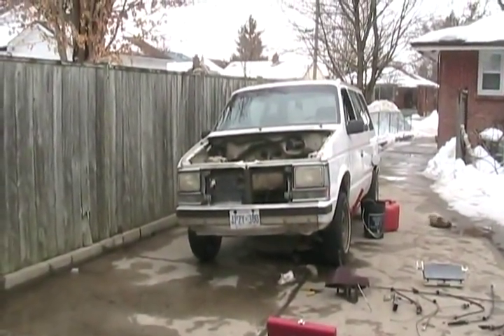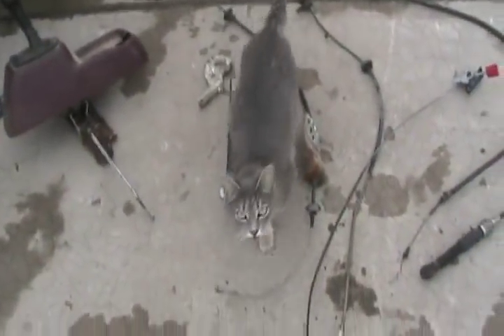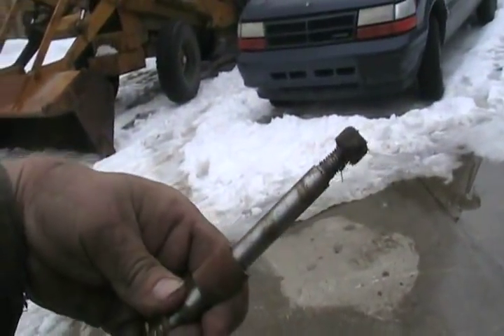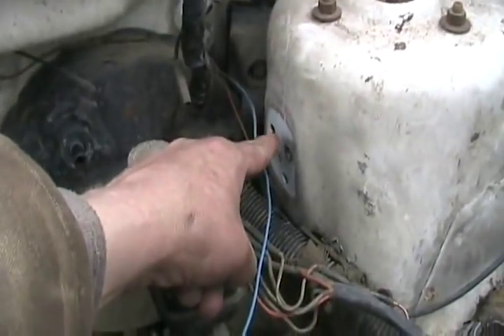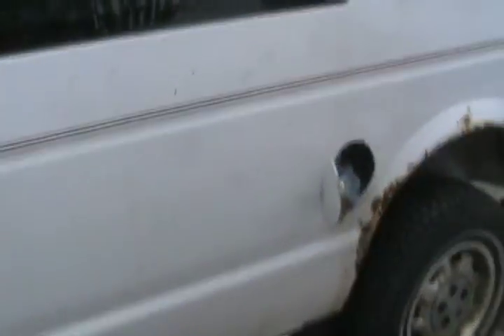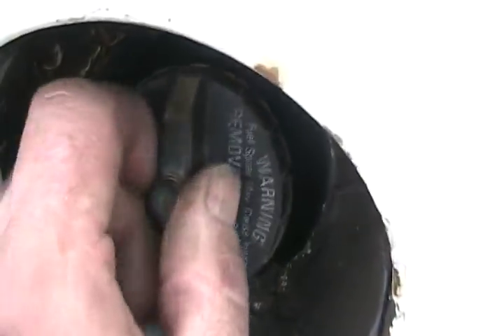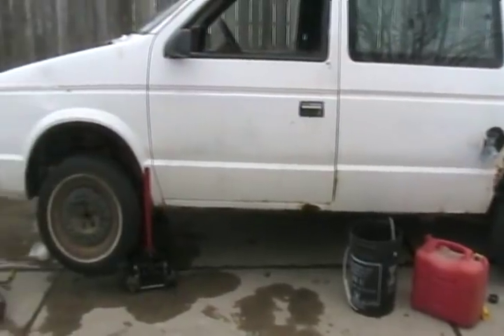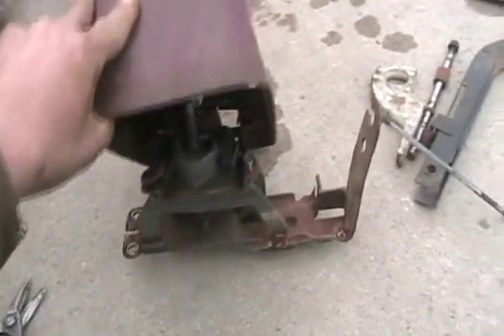Diesel caravan is stripped Davidsfarmison[bliptv]now